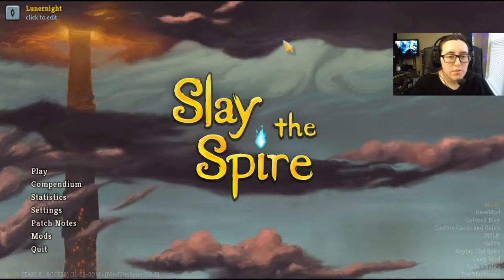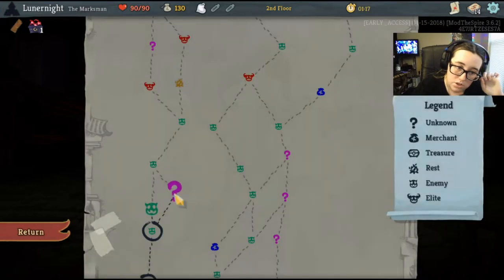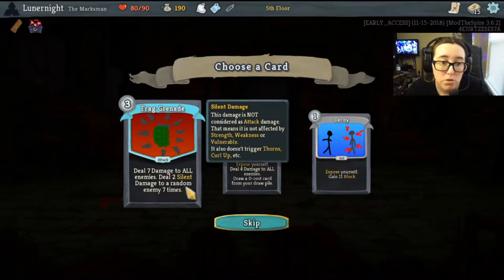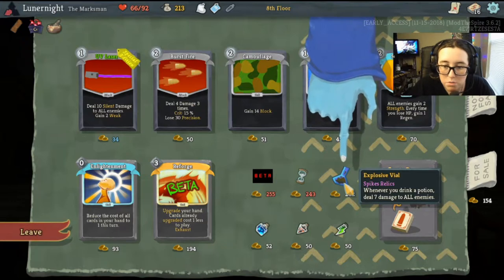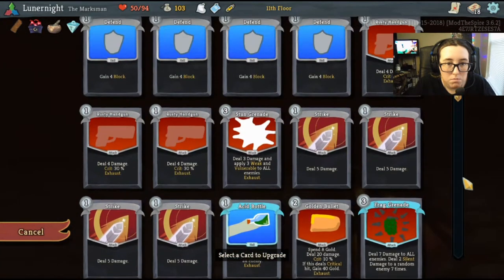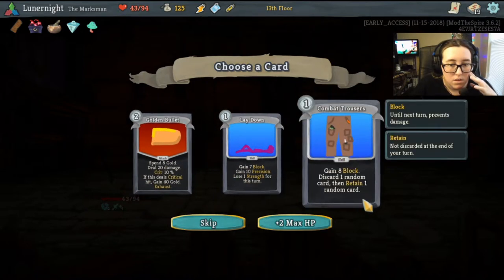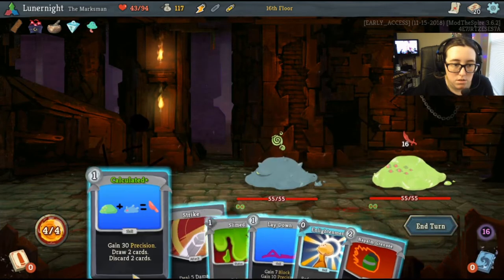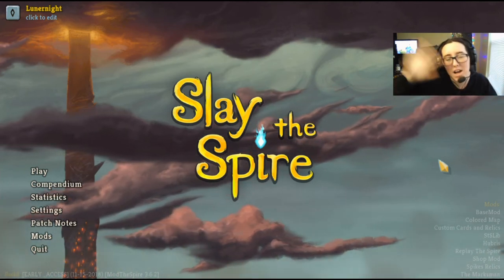GRENADES! (The Marksman) | Slay the Spire {Modded} #18